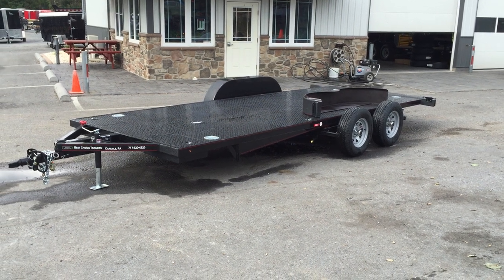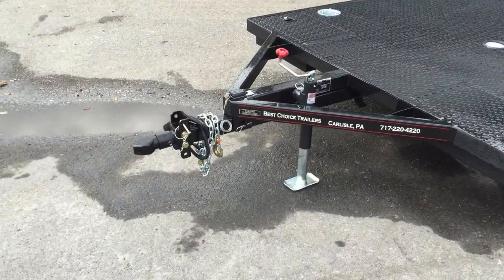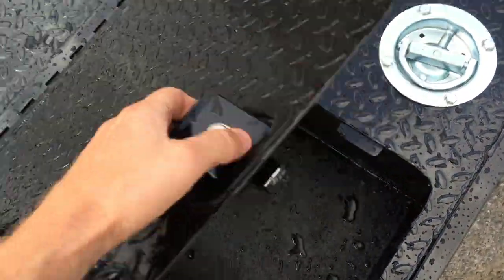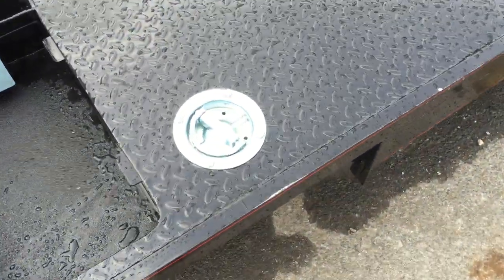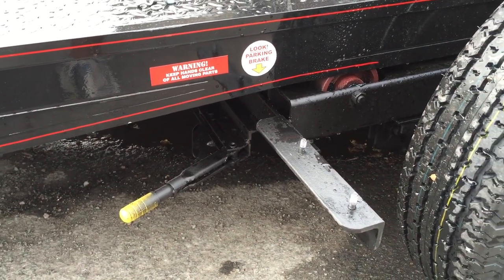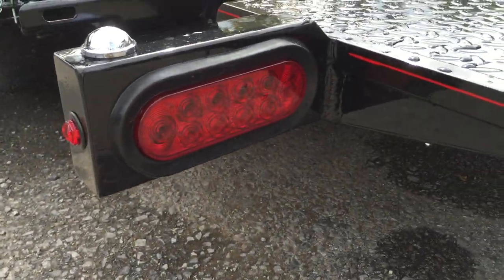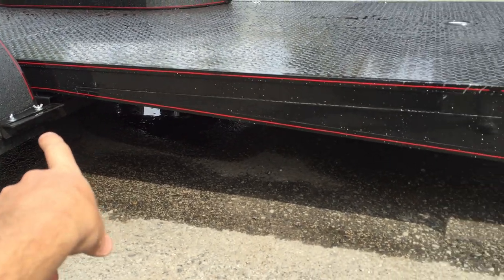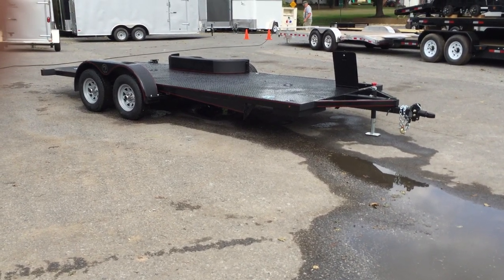7x18' Sloan Kwik Load Texas Rollback Tilt Trailer 7000# GVW KL7x18RB-b-070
If you are looking for a car trailer to haul a low profile car, this is your solution. With angles nearing 5 degrees, this trailers allows you to load vehicles not possible on many other trailers. There are some other newer style design on the market (this trailer has been built since 1990), but most incorporate hydraulics/batteries, and a decent bit more cost. If you want a tried and true solution, give us a ring.

ADDED OPTIONS:
Winch Plate

Specifications:

Loading Deck: 78 inches Wide, 84 inches Between Fenders - 1/8 inch Steel Diamond Plate

Load Capacity: 7,000 GVWR

Tie Downs: Four 6,000 lb. swivel "D" hooks

Frame: 11 GA. 3A--2 and 3/16 by 3 inch tubular

Axles: Twin 3,500 lb. drop Torflex with Easy Lube

Coupler: 7,000 lb. capacity with safety chains, brake-a-way switch and 5,000 lb. swivel jack

Brakes: Four-wheel electric with manual parking brake

Wheels: 14 inch Silver Mod Wheels

Tires: New 14inch 6-ply radials

Lights: Twin tail lights and side markers with two lights in bed for loading at night

Fenders: Two removable with Chip Guard

Paint: Polyurethane with pen striping

Car Haulers for Sale

Options:

Spare tire - Spare tire mount - Hydraulic Surge brake - Wind faring - Rails - Winch - Aluminum floor - Aluminum fenders

Car Hauler

Kwik Load Trailers offers aluminum floor rollback car hauler trailers for sale in Texas. Featuring easy leading capabilities, extra safety features and modifications to improve overall versatility, these car haulers are the best choice for your vehicle towing needs. It is easy to see why Kwik Load Trailers is a leader in the market with their versatile selection of aluminum rollback car hauler trailers available for sale in Texas.

The Kwik Load car hauler has a loading deck between 78 inches wide and 84 inches between the fenders, with four-wheel electric brakes backed up with a manual parking brake and two lights in the trailer bed to make loading at night simpler. Other features of the Kwik Load car hauler include a load capacity of 7,000 GVWR, four 6,000-pound swivel "D" hooks for tying your vehicle down, and a tubular frame construction set atop twin 3,500-pound drop Torflex axles.